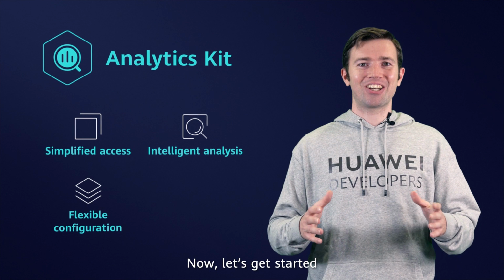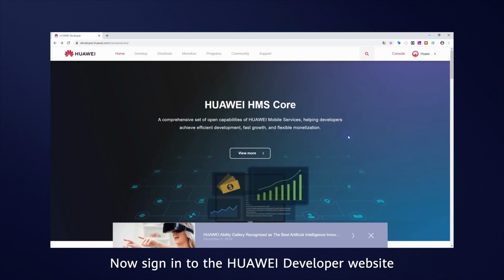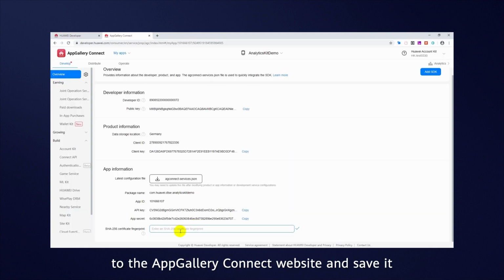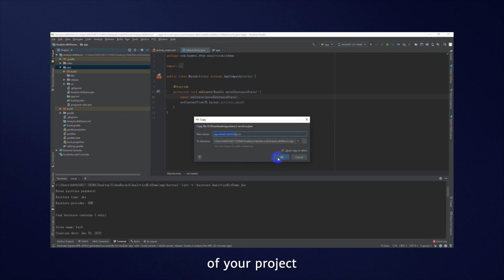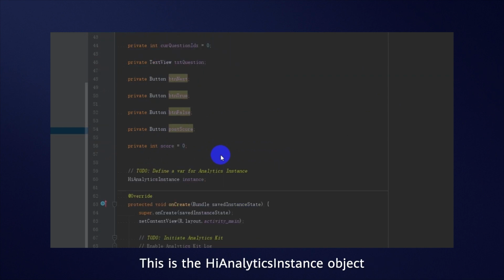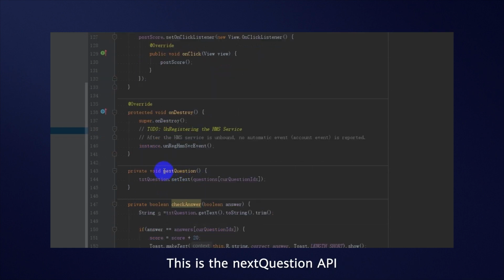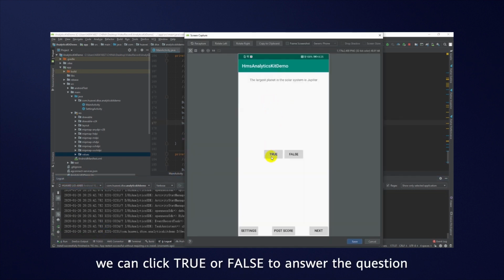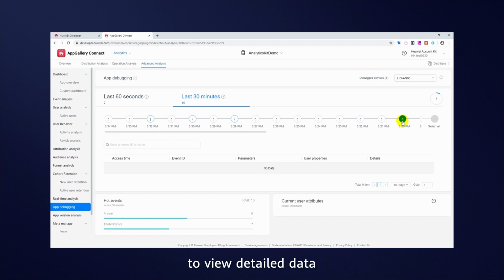HMSTips: How to integrate with HUAWEI Analytics Kit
This video introduces the functions and advantages of HUAWEI Analytics Kit and how you can integrate with the kit quickly.